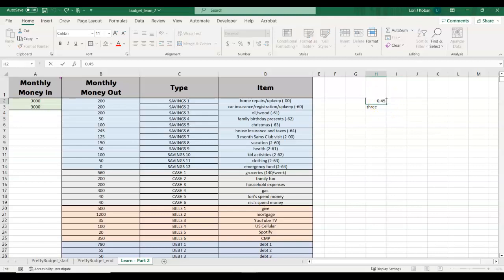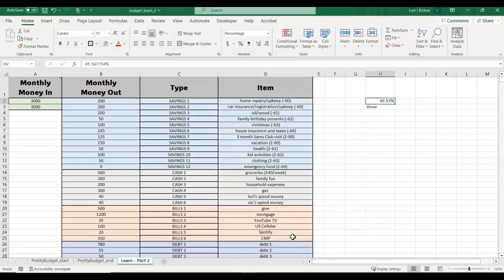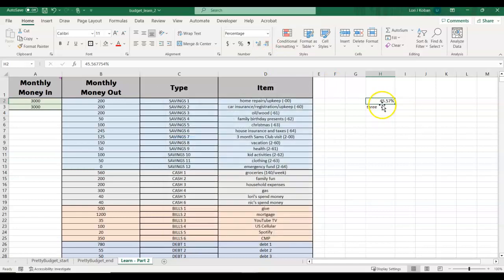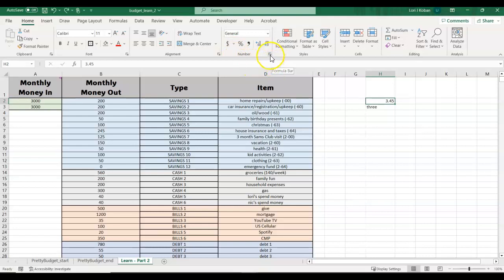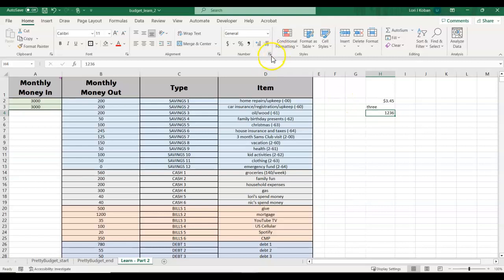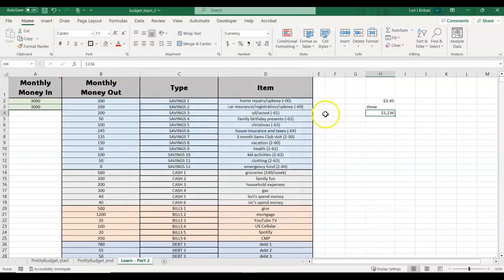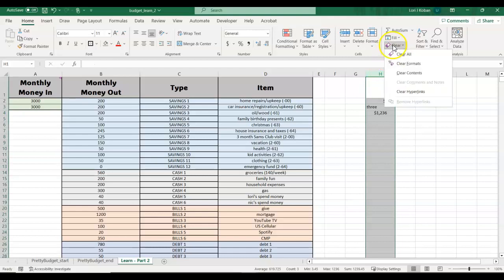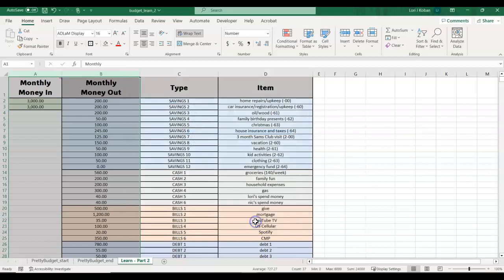tec100_part2_2